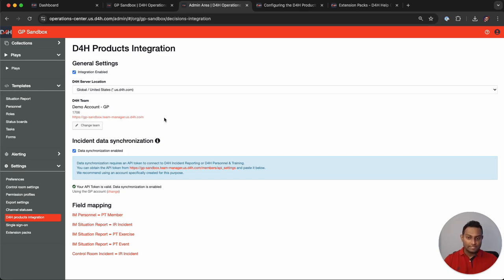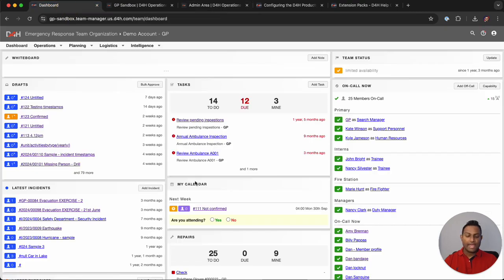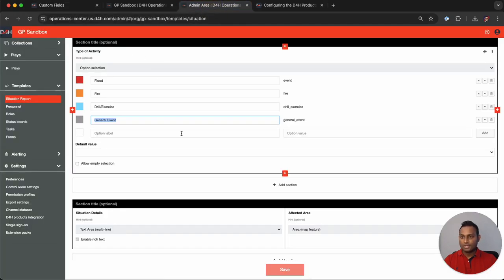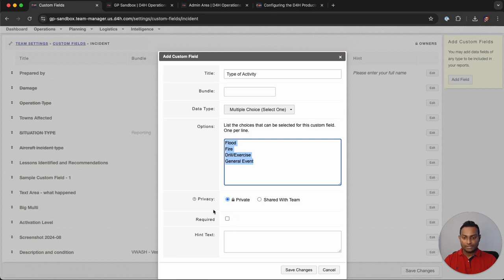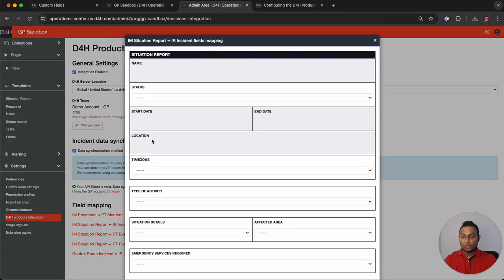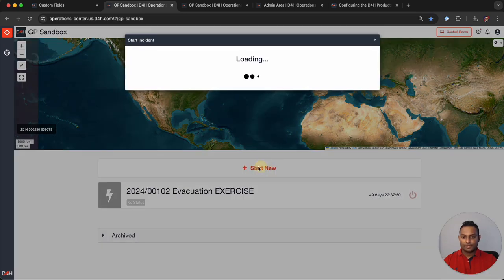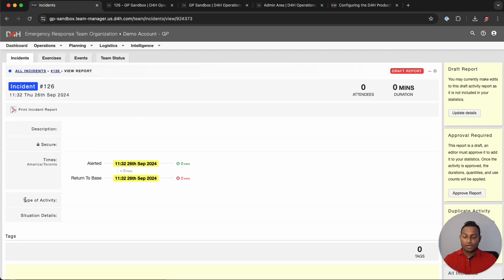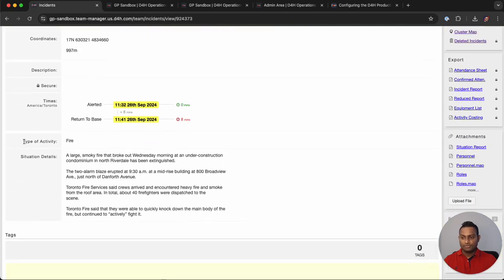Syncing Incident Management 'Situation' to Incident Reporting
This video will showcase how you can complete field mapping to ensure the data that you add to the fields in your Situation Report auto-fills your Incident Report which will save you time!!

D4H - "Uncomplicated software for emergency management"

D4H offers cloud-based emergency management software tailored for a wide range of sectors including government, oil and gas, pharmaceutical, aviation, corporate, and healthcare, among others. Above all else, our priority is to provide software with unmatched ease of use and customizability.